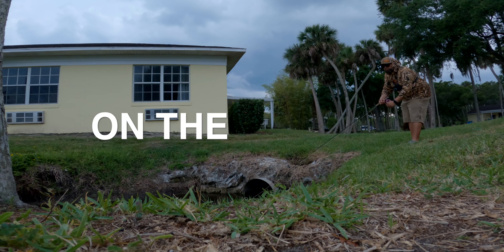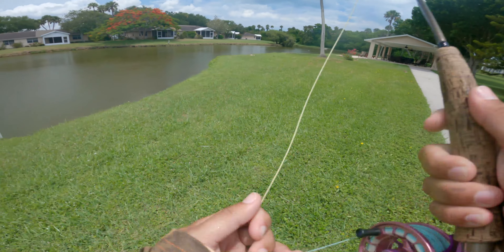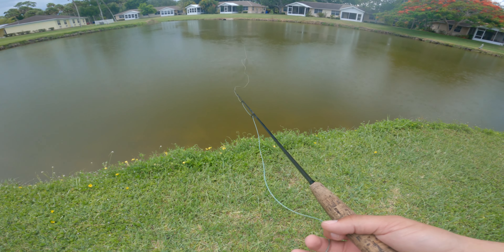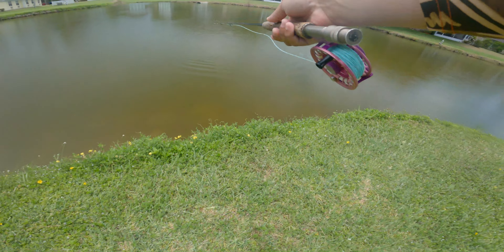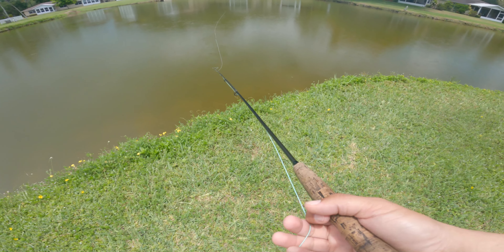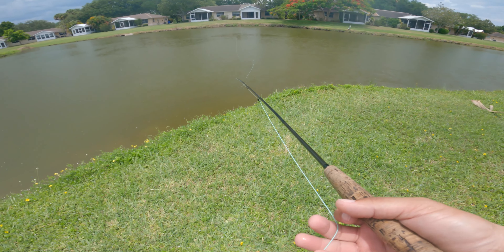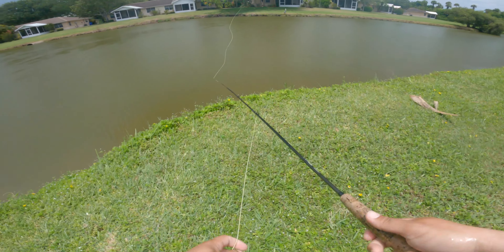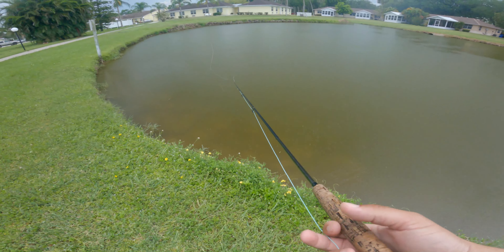Fly Fishing Florida Ponds for Tarpon & Snook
I wandered around a retirement community with my fly rod in search of Tarpon and Snook. I was greeted by many! Watch as I circle the ponds catching fish throughout. It rained a bit, but that got the fish excited.

Amazon Wish List:

Thank you all for the support! Follow along on my journey, as I'm having a blast making all these videos.

Fly Fishing Gear:
My Favorite Redfish Fly Rod
My Favorite Redfish Fly Line
My Favorite Redfish Reel: Nautilus Reels CCFx2
My Favorite Tippet Material

Tacoma Mods:
Floor Mats
TRD Pro Style Grill
Raptor Lights
TailgateFX Lettering
Grill Badge

Camera Cage
Camera Monitor
Wireless Lav Mic
Mini MatteBox
Follow Focus